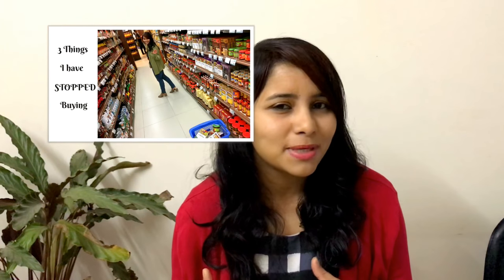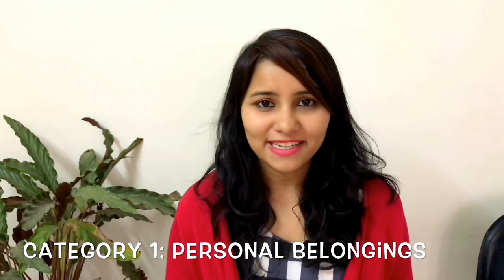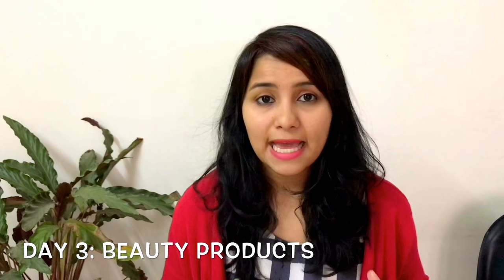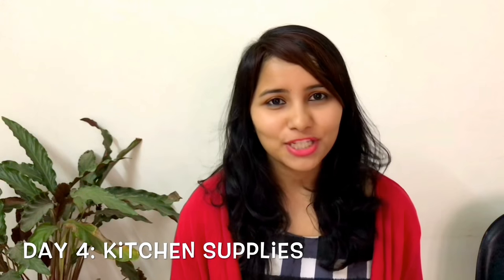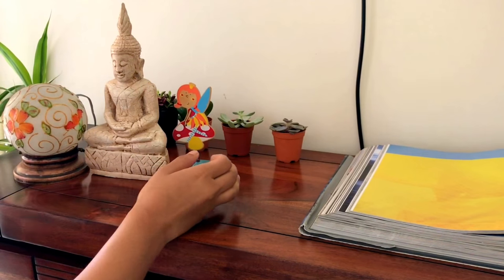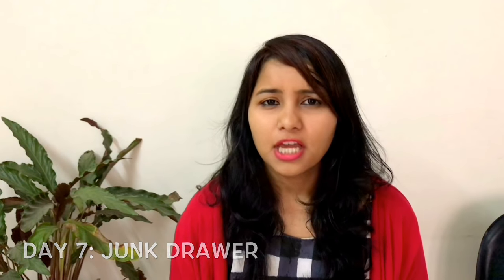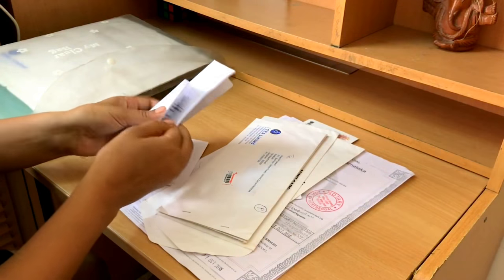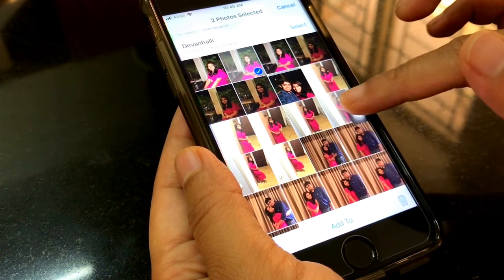10 days to MINIMALISM + printable guide | You will love Day 10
A 10 day step by step guide to give you a taste of Minimalism.

This video will help you de clutter and organize, chipping away at it slowly, without making you feel overwhelmed by the entire process.

Day 10 is my absolute favourite; check out Day 10 at 5:38

Let's enter the New Year feeling refreshed with this 10 Days to Minimalism guide.